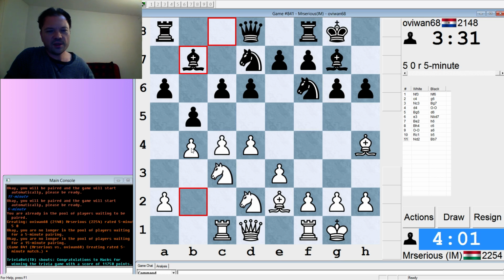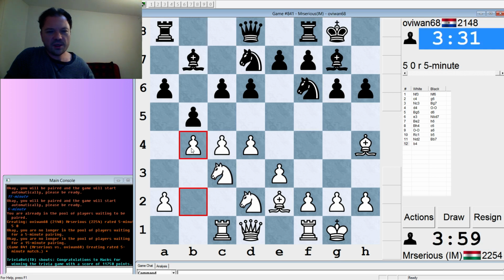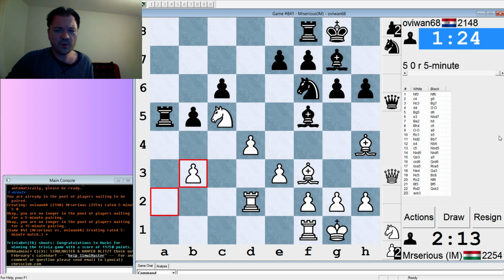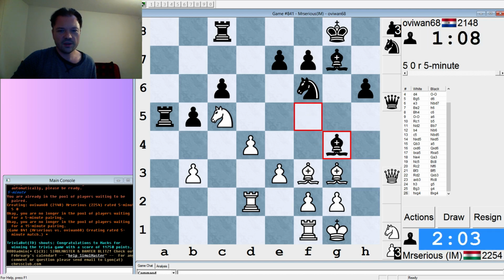IM Paschall live chess 15 min/5 min 2/4/2016 (Part 11)